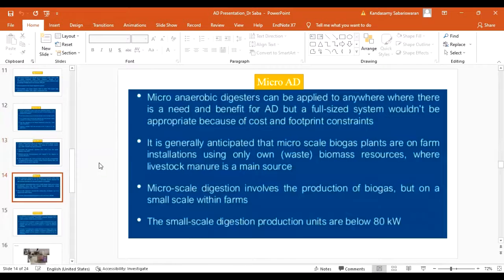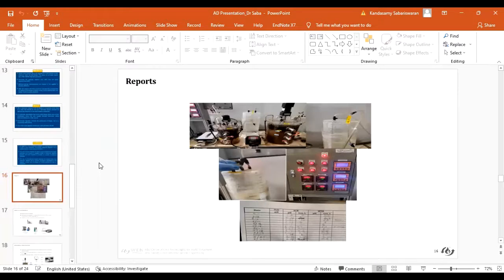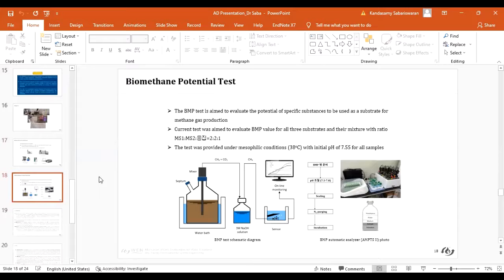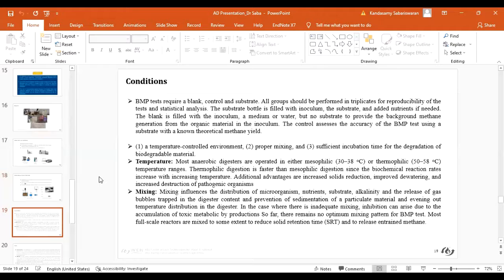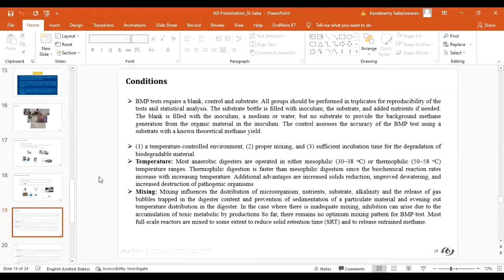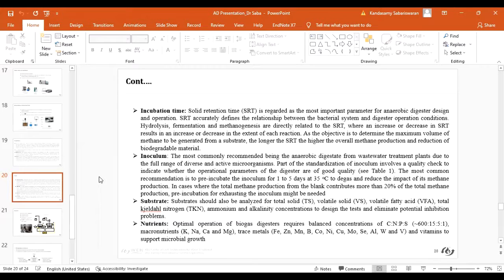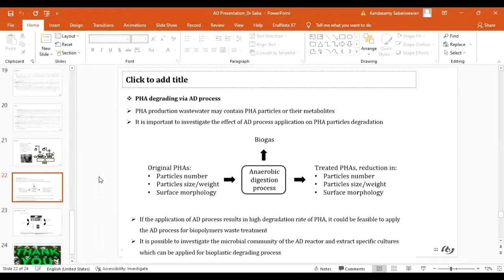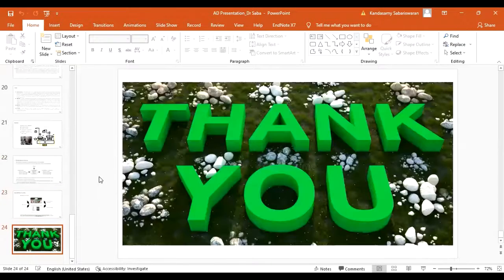Invited talk - Anerobic Digestion and Reduction of Microplastics - Dr.Sabariswaran Kandasamy - II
This lecture is part of VICAFAST 2022.